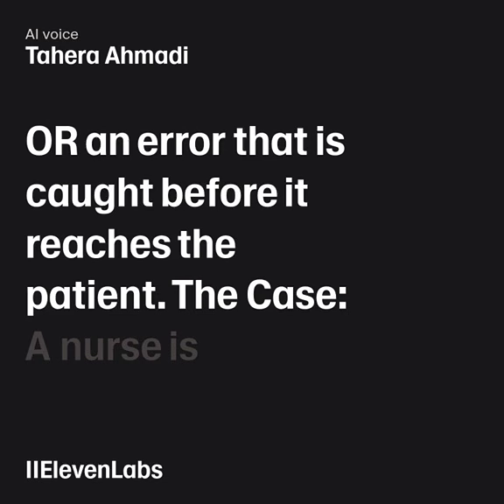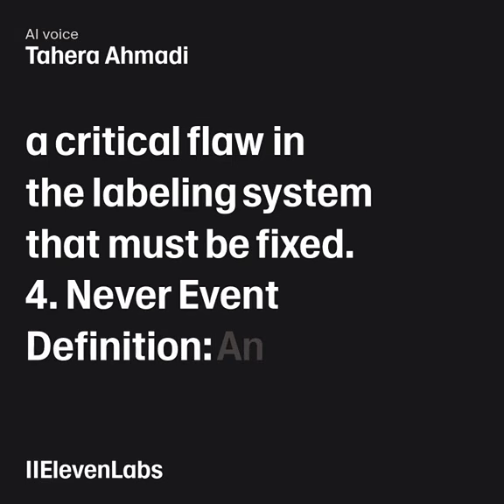ETHICS34 medical errors#usmle